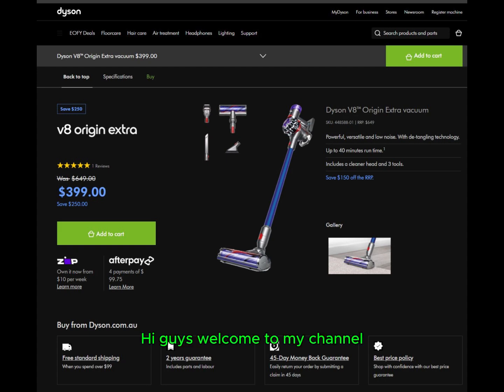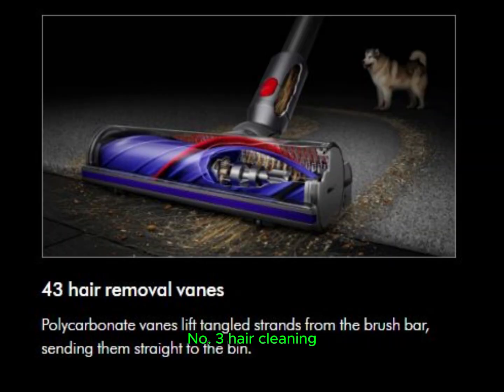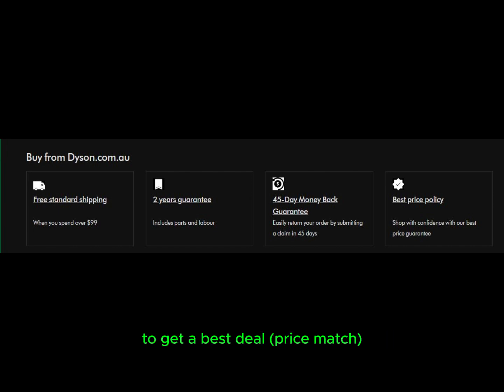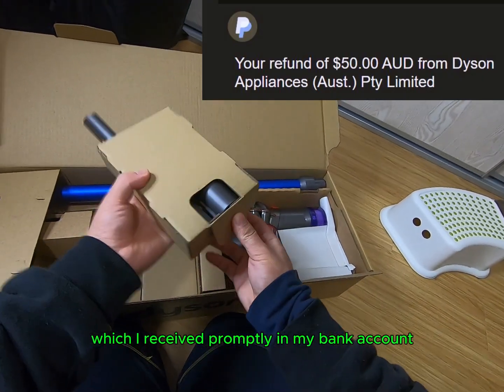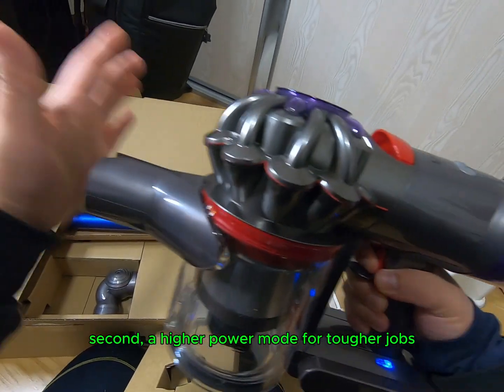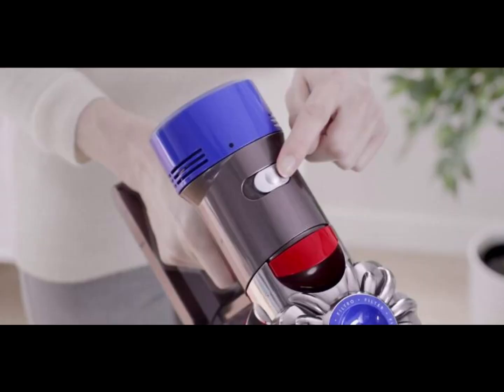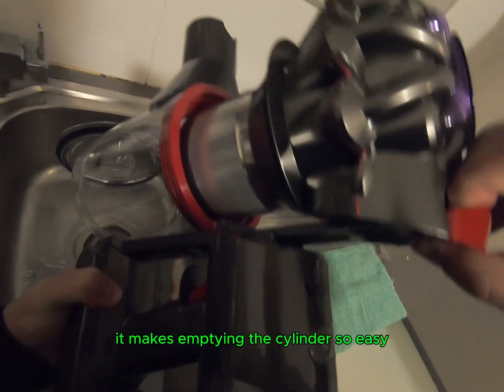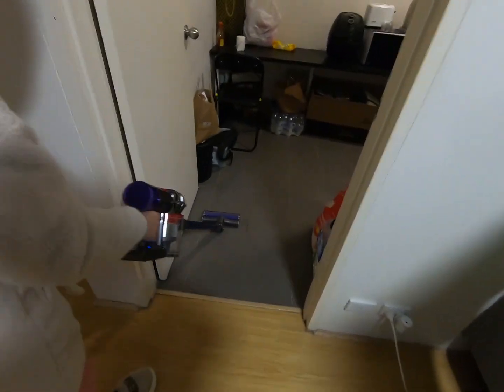Thinkin of trying a Dyson vacuum?! Check out this amazing entry level model! V8